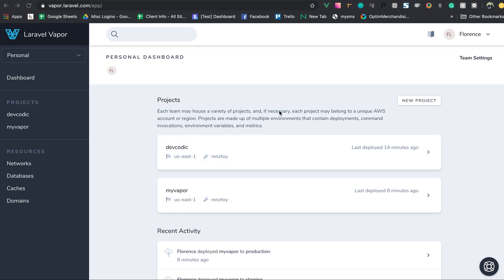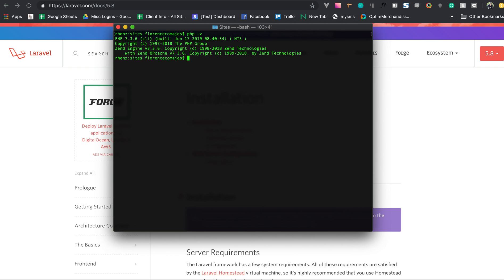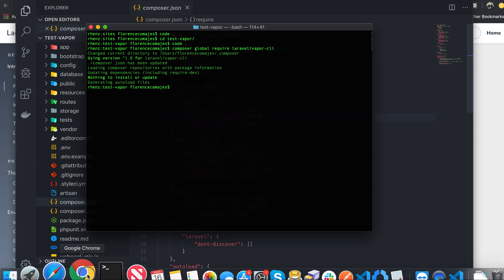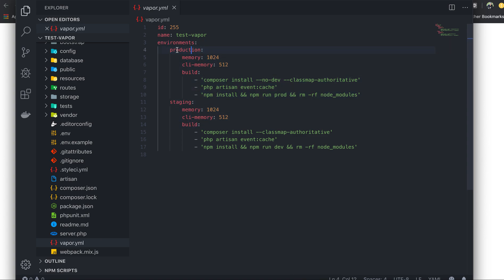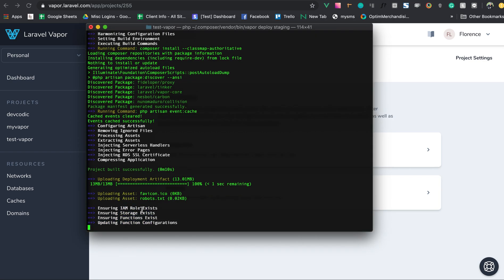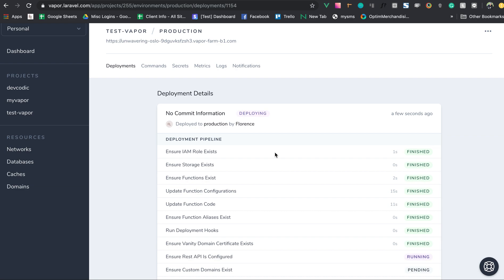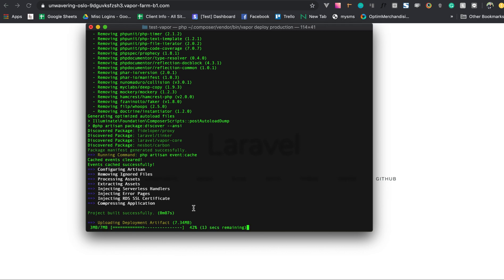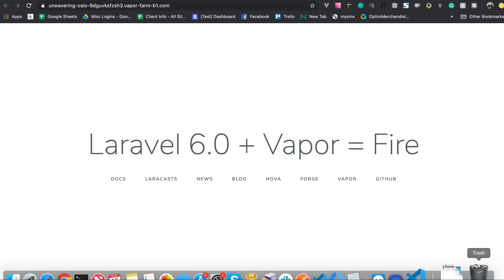Deploying Laravel using Laravel Vapor (Zero Downtime Deployment)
This video tuts will teach you on how to deploy laravel application using laravel vapor platform with zero downtime deployment.